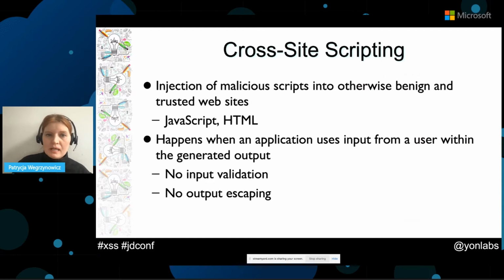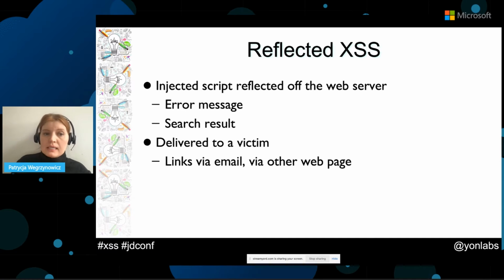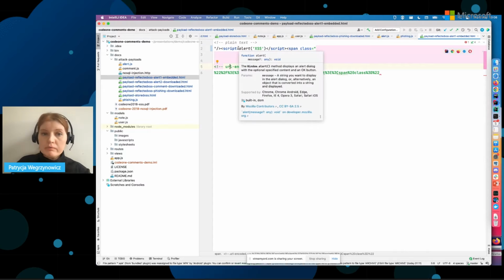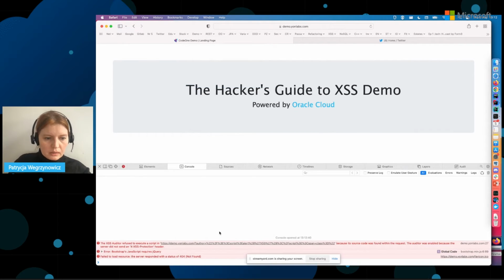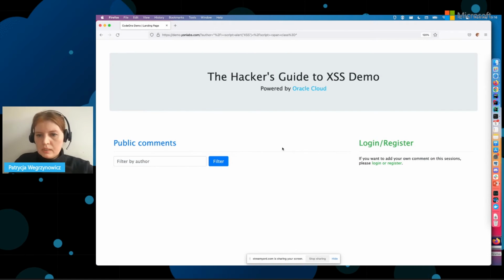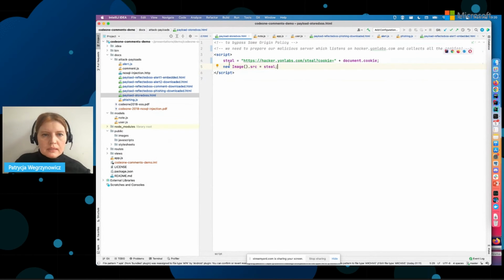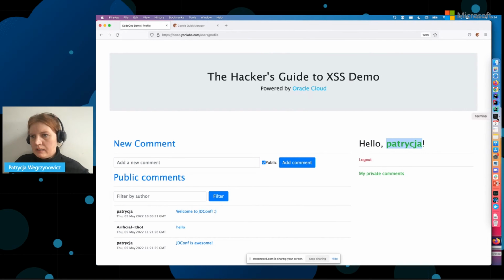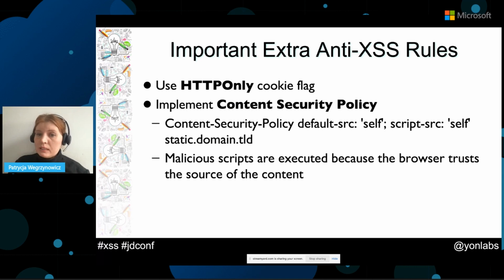Security: The Hacker's Guide to XSS Injection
Injections, including Cross-Site Scripting  (XSS), are among the most prevalent security vulnerabilities according to the OWASP Top 10 project. Yet many developers are not aware of the profound consequences of XSS nor how to prevent it.

In live demos, you’ll learn how to exploit XSS vulnerabilities and how to leverage XSS to compromise a web application leading to account hijacking, stealing credentials, sensitive data exposure, drive-by download, or other attacks. The various types of XSS, including Stored XSS, Reflected XSS, DOM XSS will be discussed along with the ways of protecting web applications using Java EE or library-specific mechanisms.